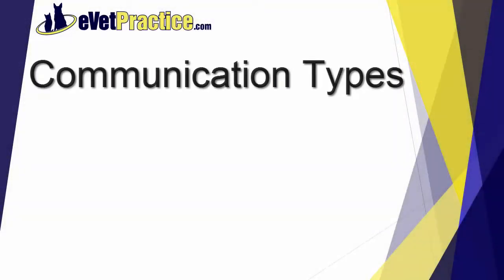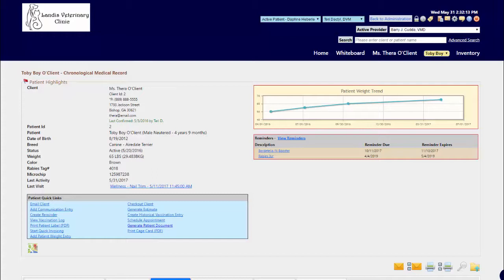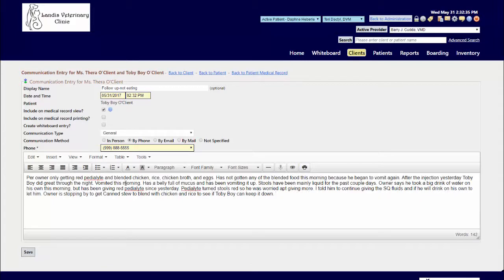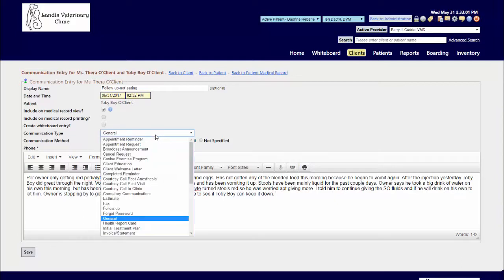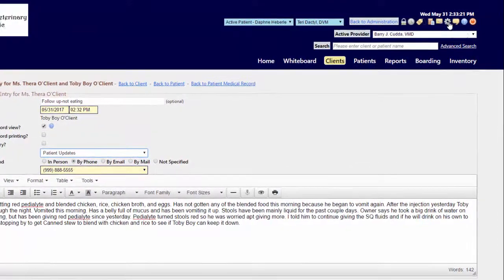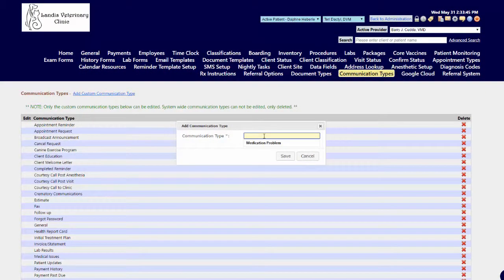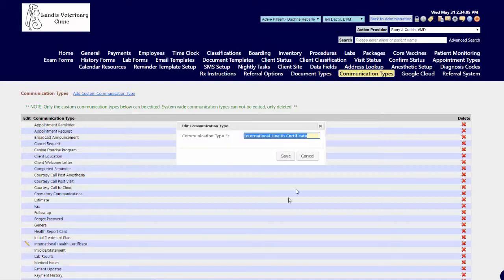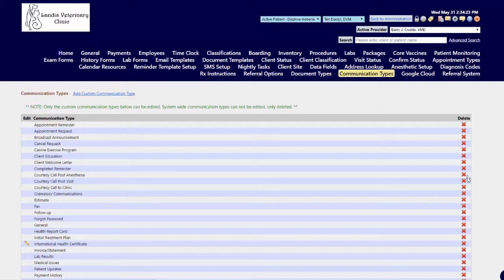eVetPractice - Communication Types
This video shows you how manage Communication Types.